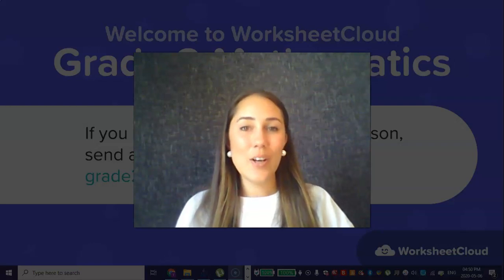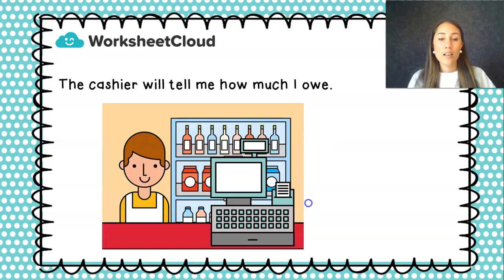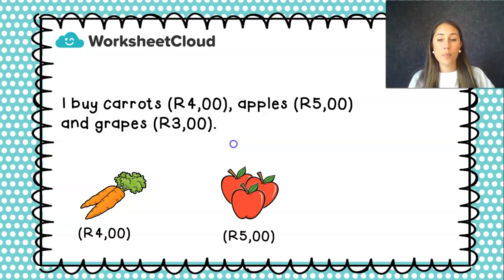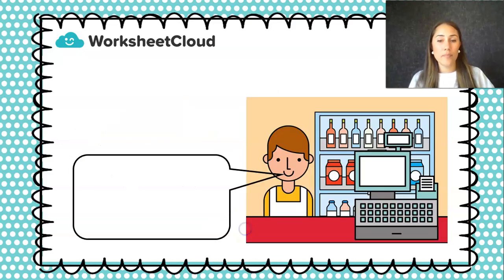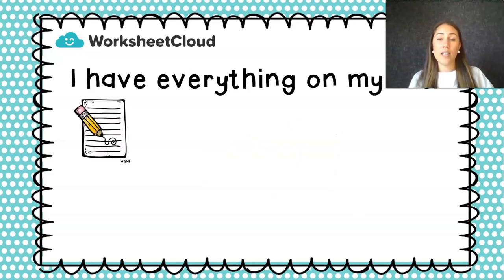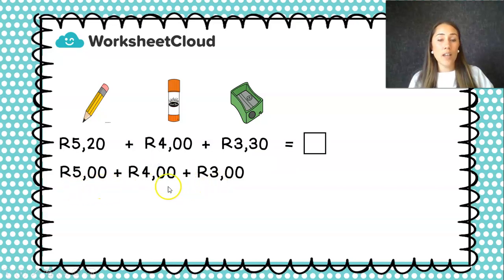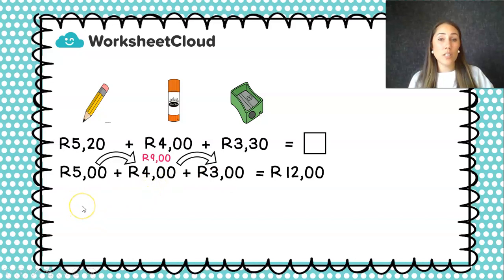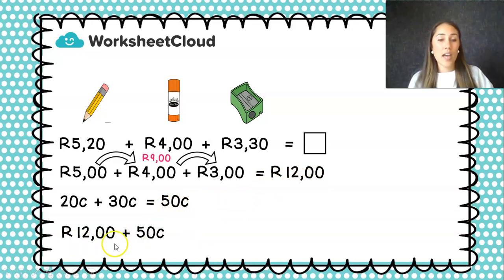Grade 2 - Mathematics - Adding Money - WorksheetCloud Video Lesson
In this Grade 2 Mathematics video lesson we will be teaching you about Adding Money.